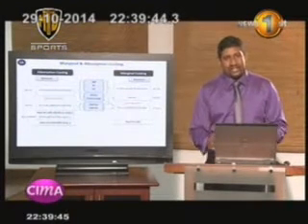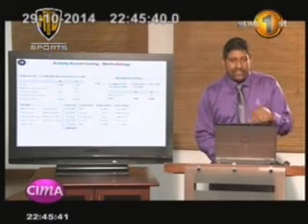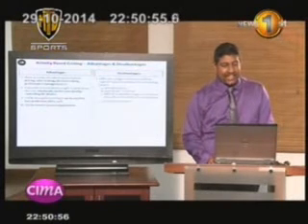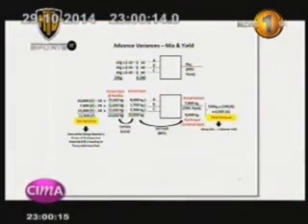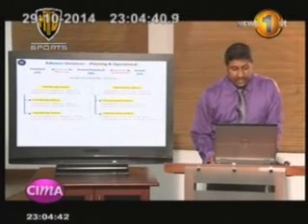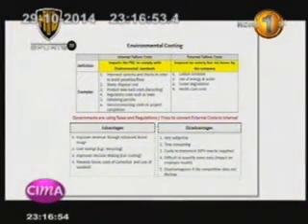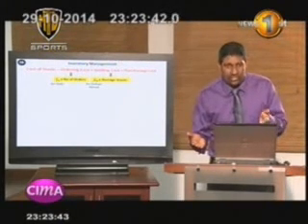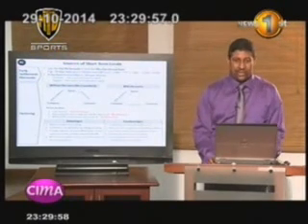Cima Revision EP 12